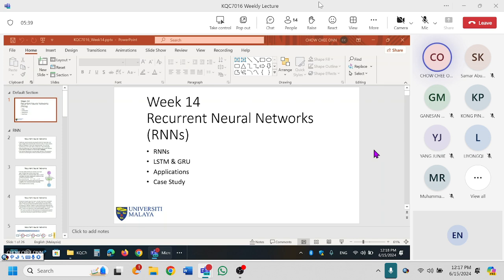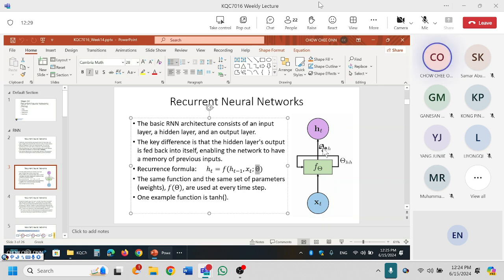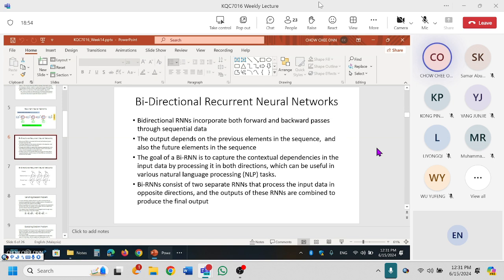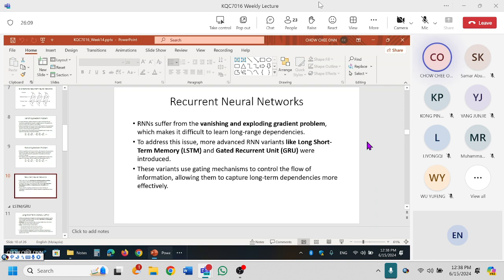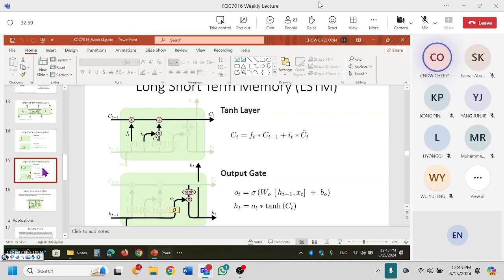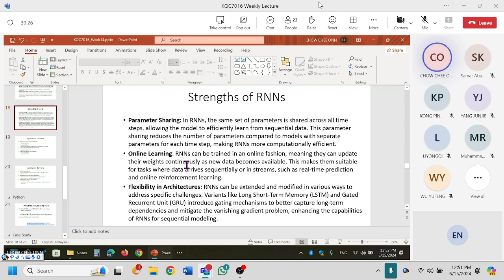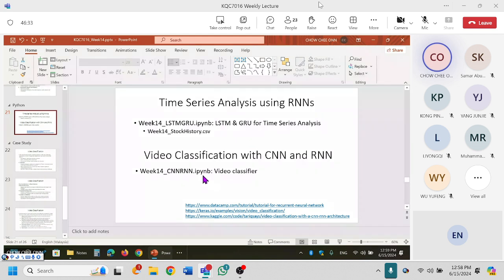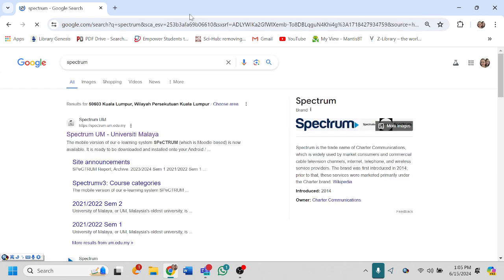14 Part 1